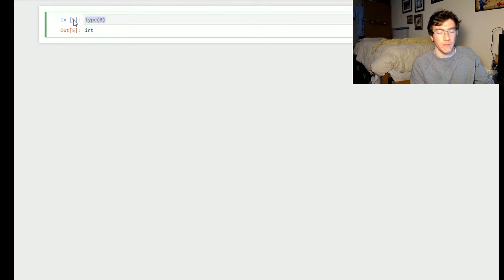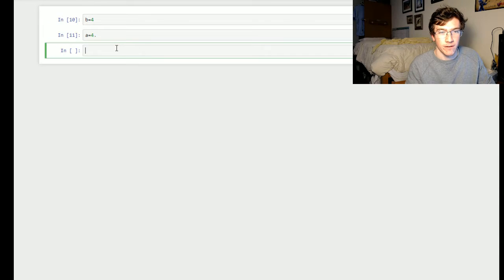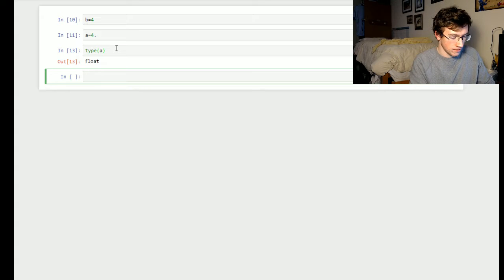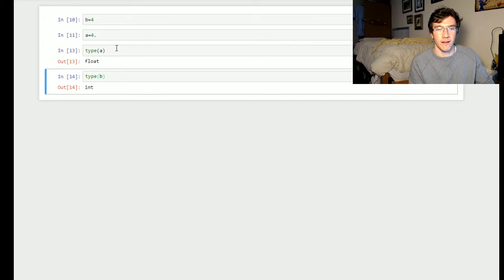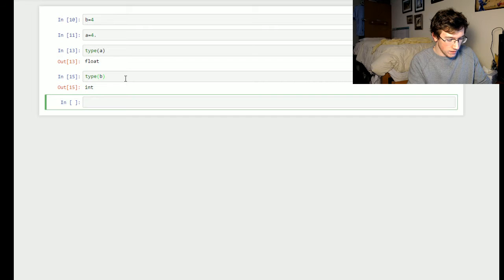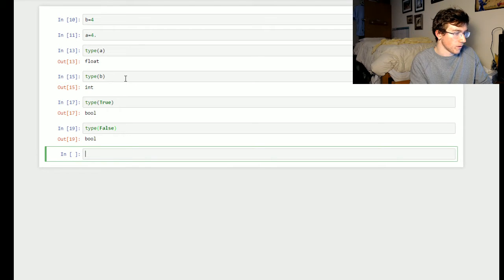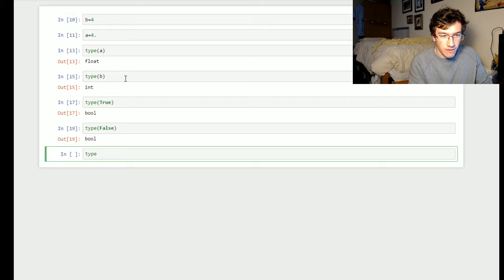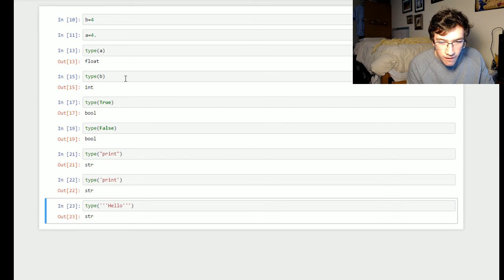Basic Python Data Types: Basic Python Tutorial for Total Beginners #5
Beginner Python 3 tutorial on some basic data types and how to use the type() function to return an object's type in the output.

I encourage anyone to leave feedback, questions, or constructive criticism in the comments.

If you are interested in learning more about Python, you can view lessons in the format of an iPython Notebook: